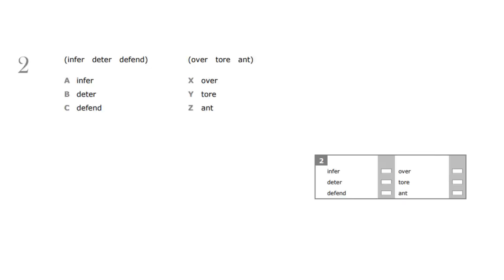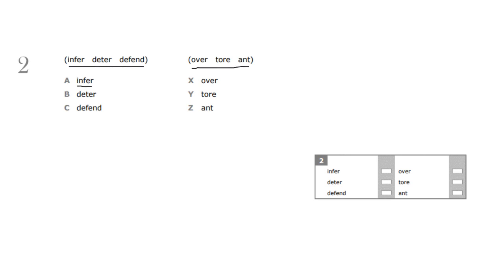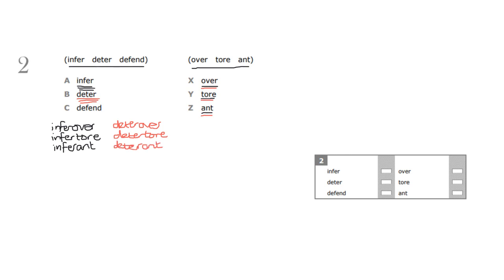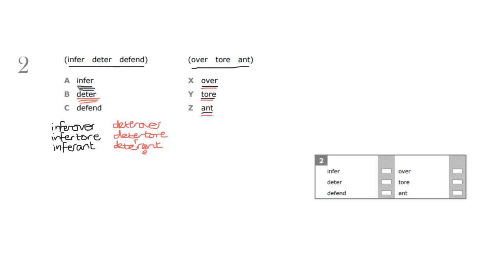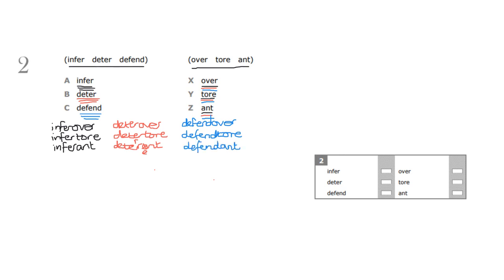11+ (11 Plus) Exam, Verbal Reasoning: Compound Words, Test 3, Question 2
⬆️This is a sample video tutorial from 11+ Verbal Reasoning: Compound Words

✔️The pack covers all the key types of questions you need to know for the Compound Words section of the 11+ Verbal Reasoning Exam.